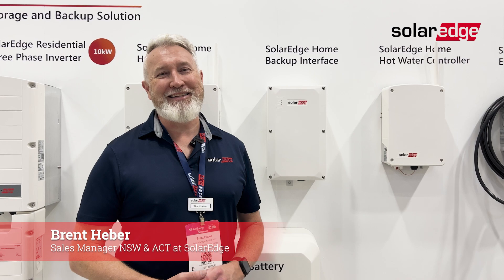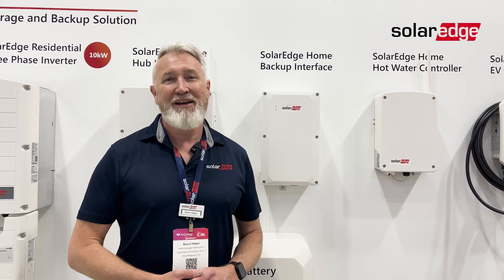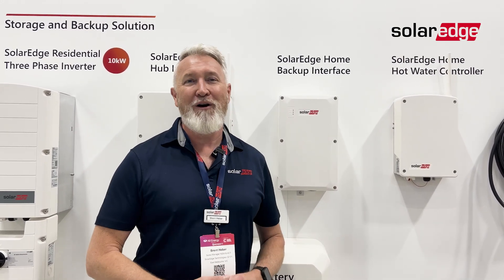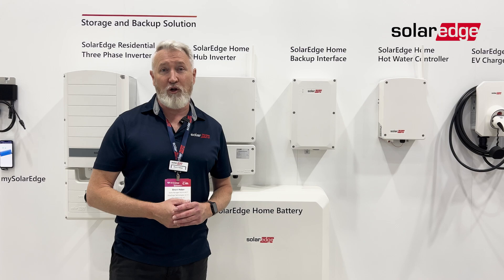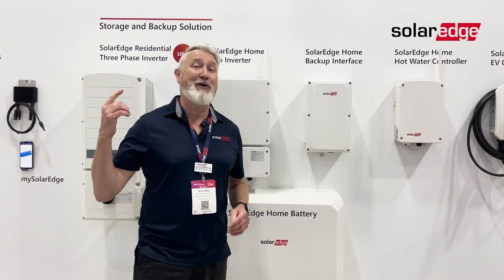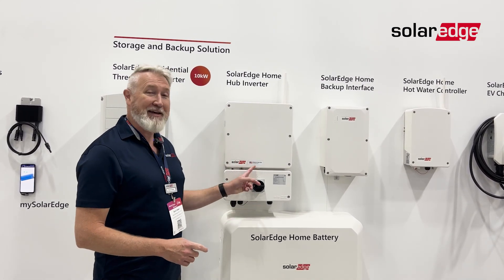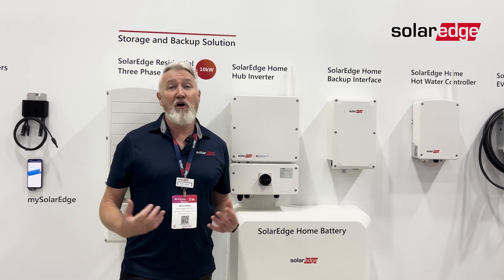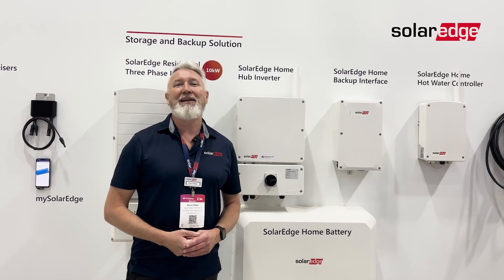SolarEdge Home Backup Interface & Home Battery - All Energy Australia 2024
Meet Brent Heber, Sales Manager at SolarEdge in ACT and NSW, as he takes us through the powerful features of the SolarEdge Home Backup Interface and Home Battery. Designed to ensure homes stay powered during outages, the SolarEdge Home Backup Interface provides automatic backup power, allowing homeowners to prioritise essential loads or support their entire home when the grid goes down. Scalable up to 22kW and compatible with up to 9 SolarEdge Home Batteries, it seamlessly integrates with the SolarEdge Home Hub Inverter for efficient management and monitoring of energy generation and storage.

The SolarEdge Home Battery works alongside the Backup Interface to store solar energy for later use, delivering extra backup power and maximising self-consumption. With up to 87kWh of backup capacity, the Home Battery keeps energy available even during extended outages, offering homeowners greater independence, control, and peace of mind.